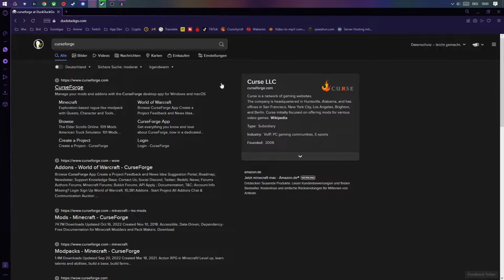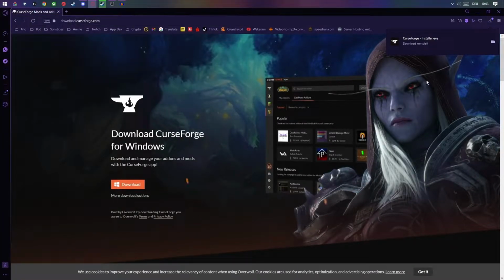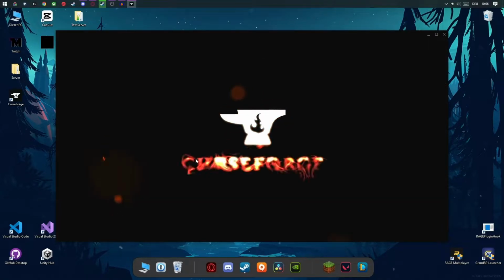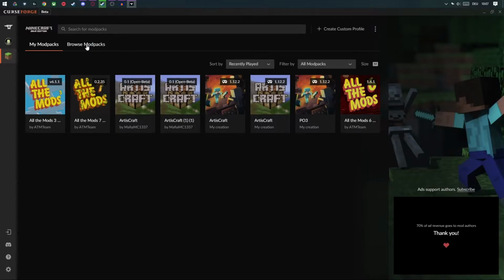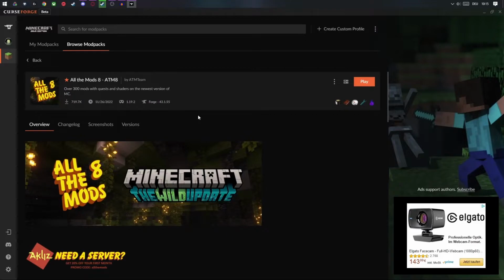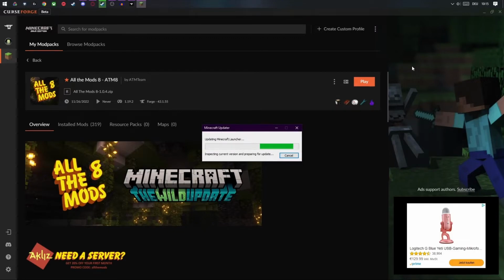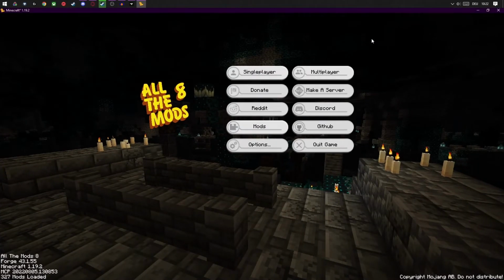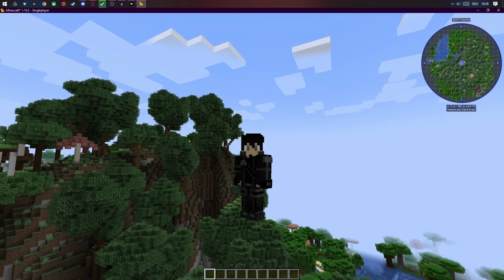HOW TO: Install Minecraft Modpacks 1.20 2023 | Curseforge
In this Video i'll show how to install Modpacks with Curseforge in 4 Minutes.